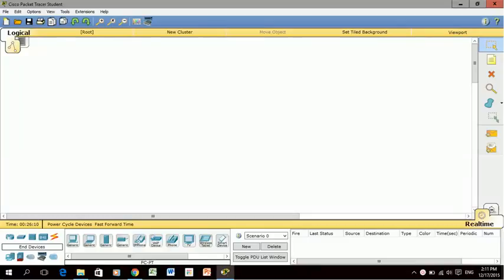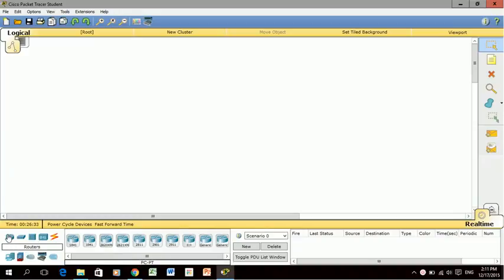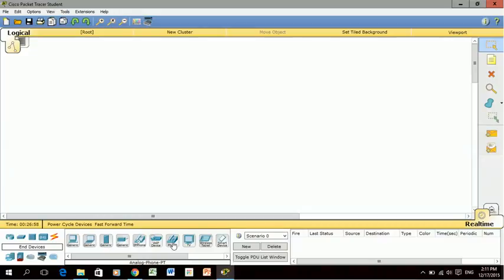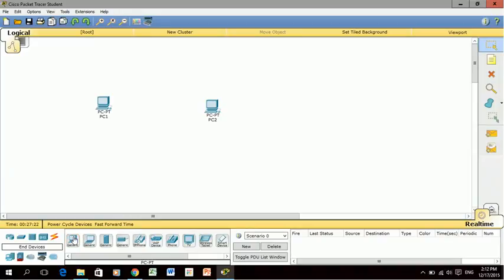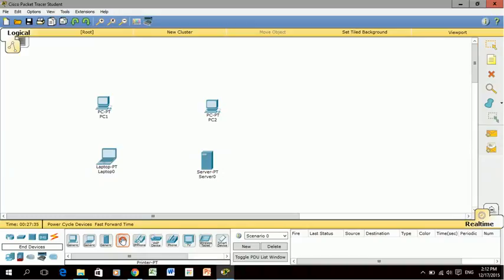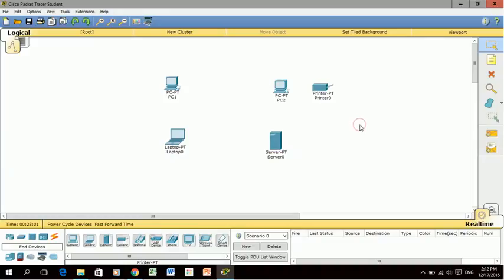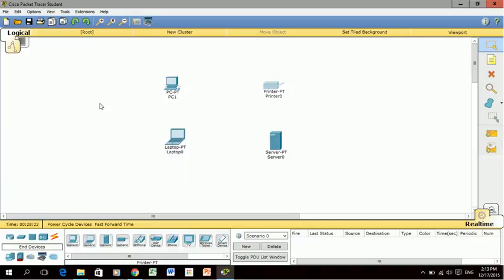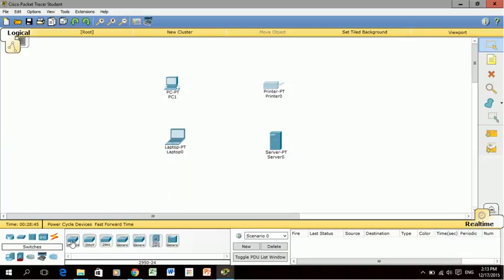Adding Devices into packet tracer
Inserting Devices into packet tracer